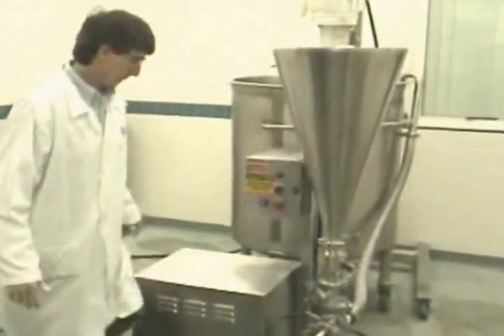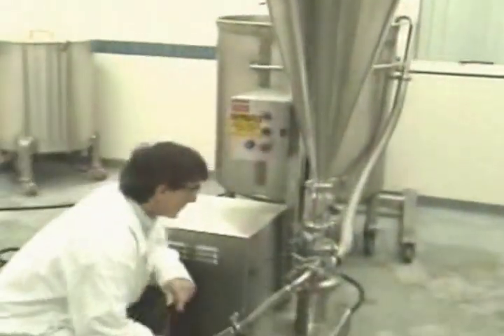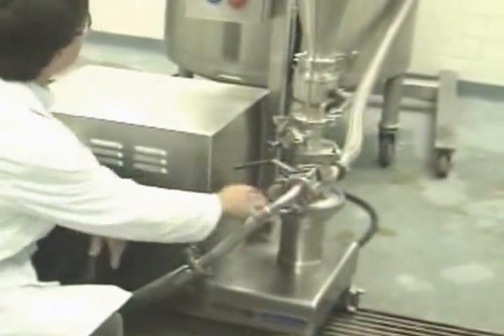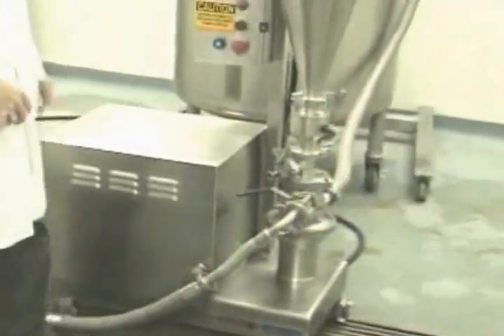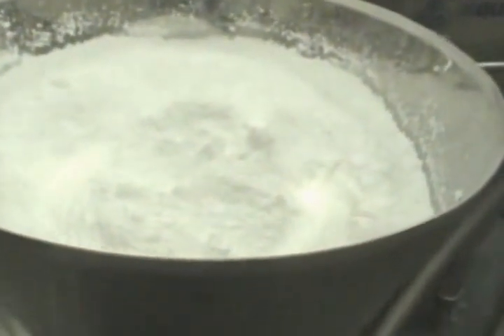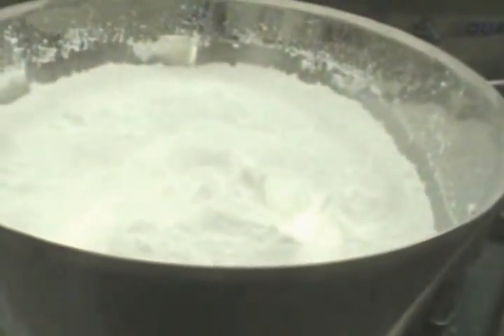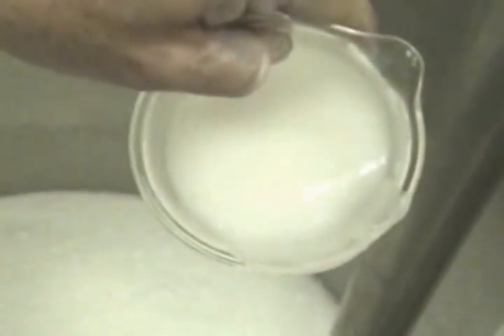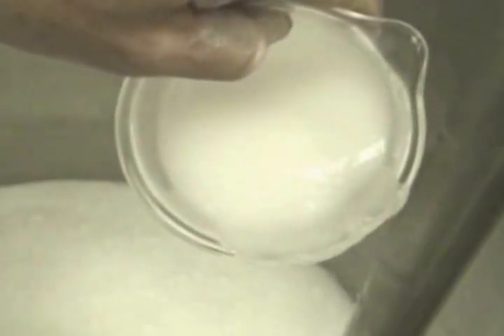Quadro Ytron ZC1 - Carbopol Dispersion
Quadro Liquids Processing achieves high concentration single pass carbopol dispersion using a Quadro Ytron ZC1.

High Shear Performance and Productivity in a Single Pass.

Faster batch times. Higher capacities. Predictable, consistent quality. Easy to clean.